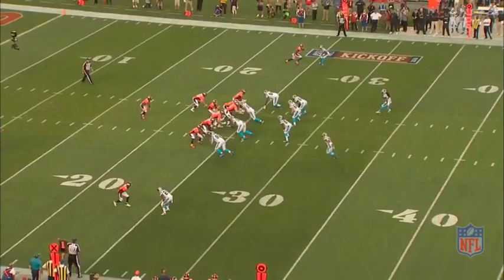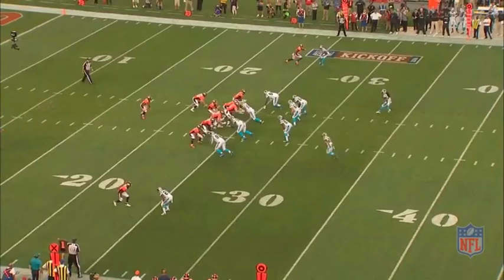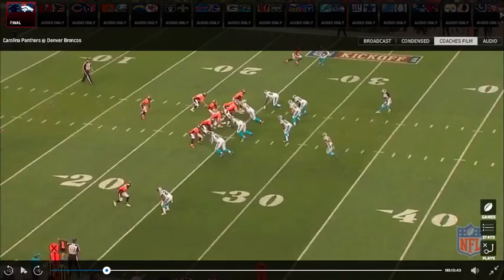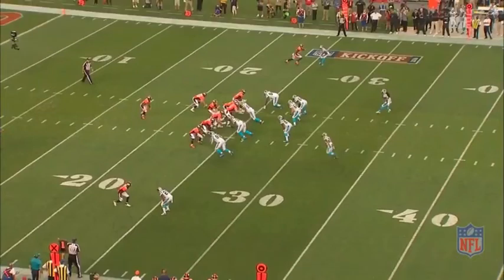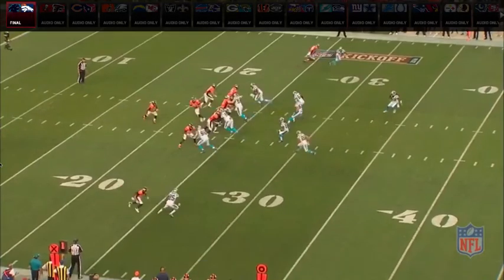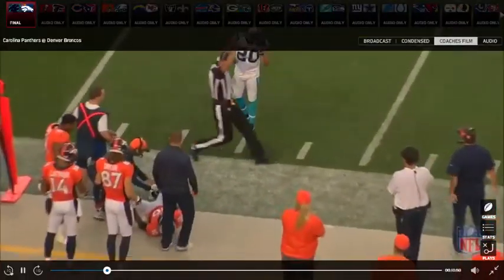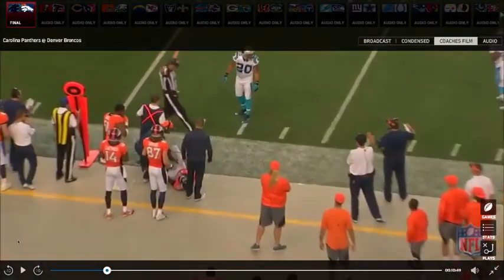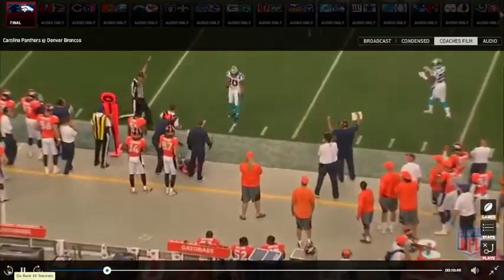Trevor Siemian to Emmanuel Sanders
With a newly minted contract in hand, Emmanuel Sanders provides teaching tape on the art of running the deep comeback route.

The videos posted here are not hosted on this server and the original video content is not considered the property of QB Film Room. Videos are used on this site for editorial and educational purposes only and QB Film Room and it’s staff do not claim ownership of any original video content. QB Film Room and its staff do not use said video clips in advertisements, marketing or for direct financial gain. All video content in each clip is considered owned by the individual broadcast companies.